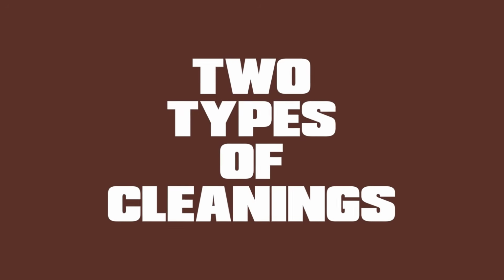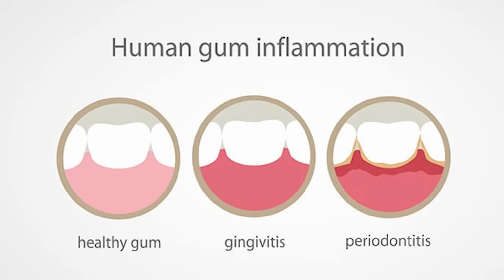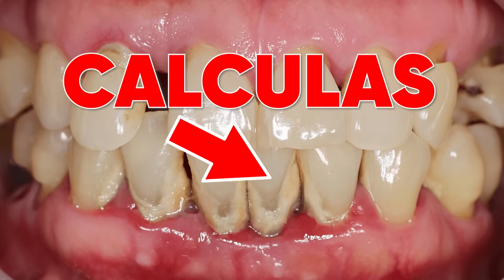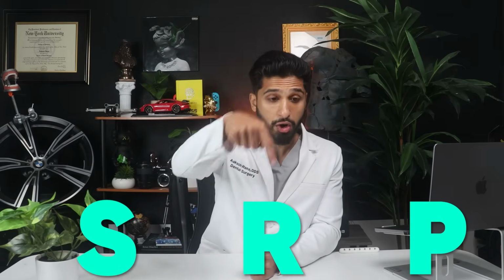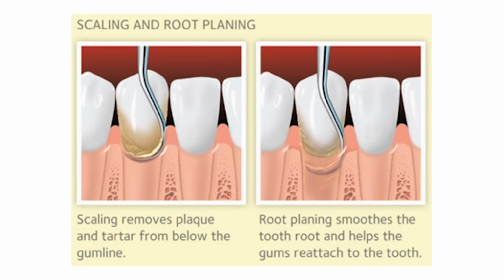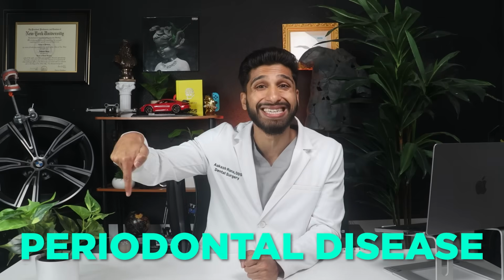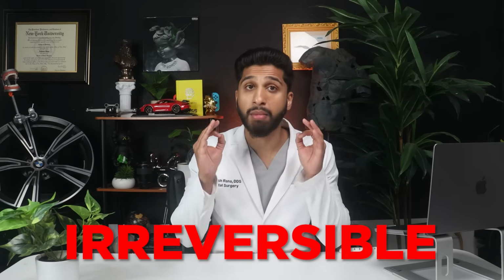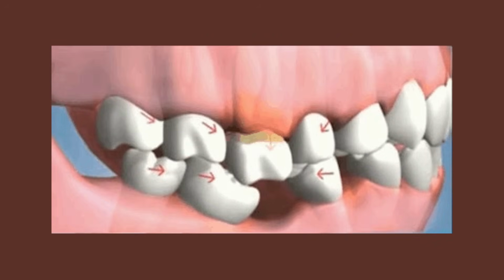Teeth Cleaning Vs. Deep Cleaning / Dentist Explains Dental Scam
follow on IG for more @doctorrana.dds

My Favorite Toothbrush to prevent cavities and gum disease

Description:

are deep cleanings a scam?

💠Dental Implants: A Dental Scam? (Shocking Truth Revealed)

💠My 1st Year New Grad Dentist Salary will Blow Your Mind! How Much Can You Really Make?